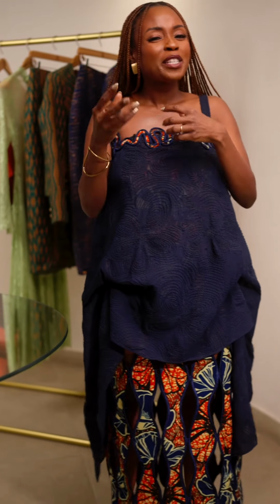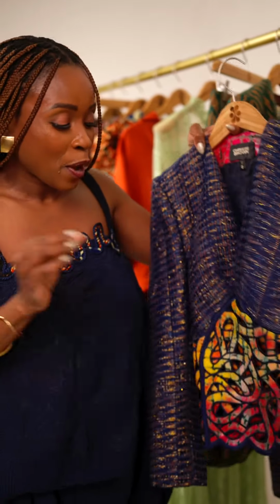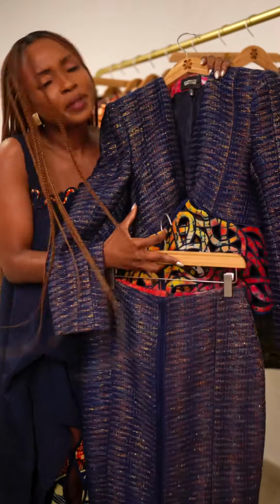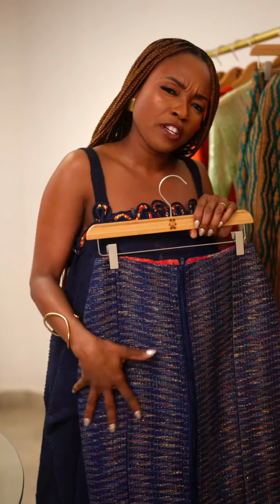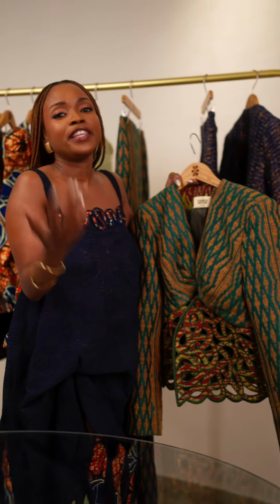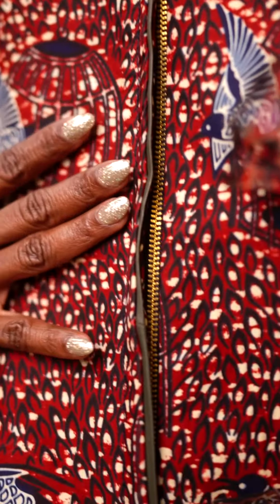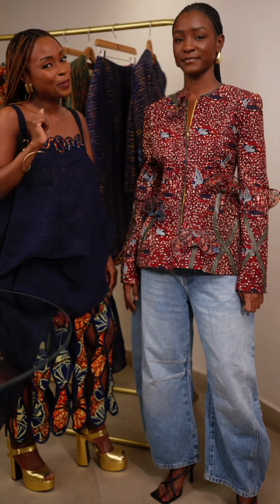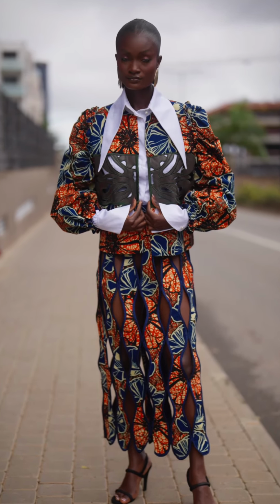The Heritage Edit | Christie Brown Fall 2024 Collection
Aisha wears the

Join our Creative Director, Aisha Ayensu, as she shares insider details on our Fall 2024 Clarity Collection through our deep dive video series.

In this episode, Aisha shares the Heritage Edit– a capsule from the collection that's made to stand the test of time and be passed on from mother to daughter. These pieces are crafted to be heirlooms; timeless and incredibly special.

Our one-of-a-kind Kente pieces are exclusive to the Christie Brown Residence, our flagship store in Accra, Ghana.